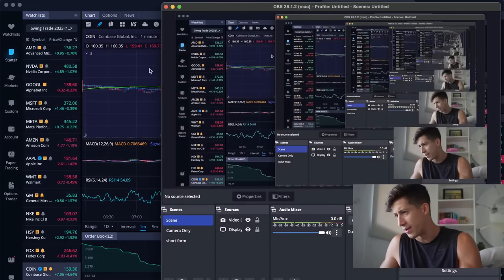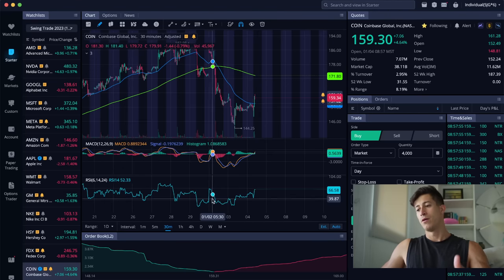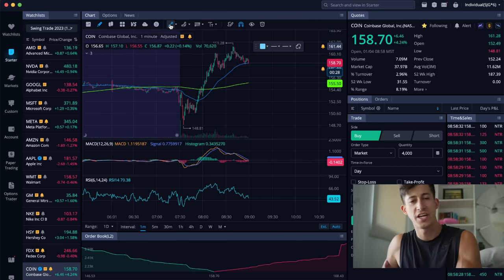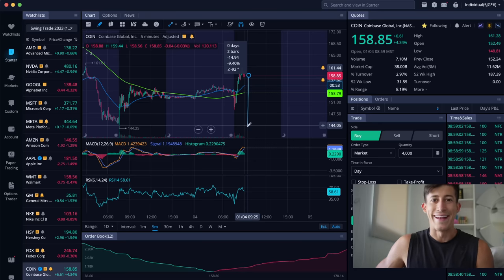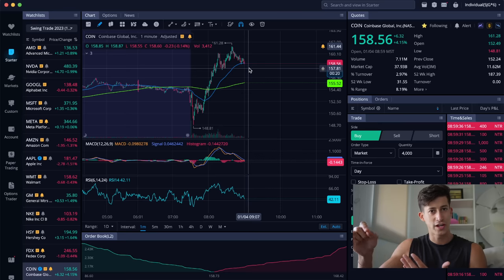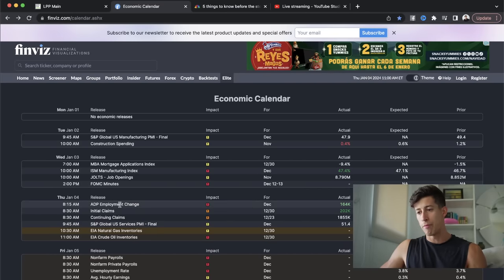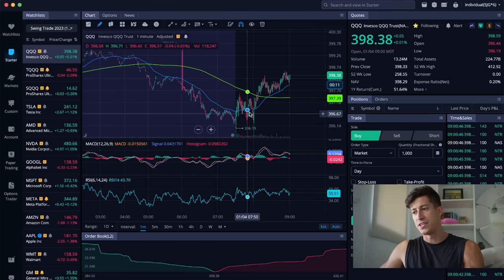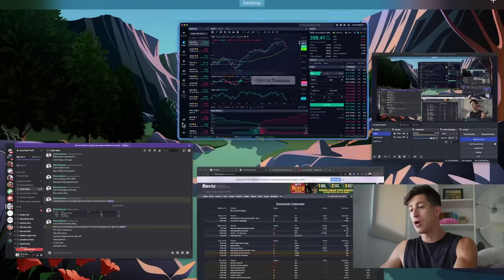(NEW) My BIGGEST Short Position EVER!?!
Coin stock is now overbought on the day and this is my plan to short coin if it goes according to plan! Bitcoin Spot ETF Proposals to Be Rejected by SEC: Matrixport "SEC Chair Gensler is not embracing crypto in the U.S., and it might even be a very long shot to expect that he would vote to approve bitcoin spot ETFs."

1. 🚨 Message me any questions